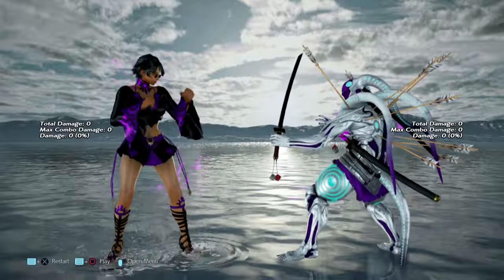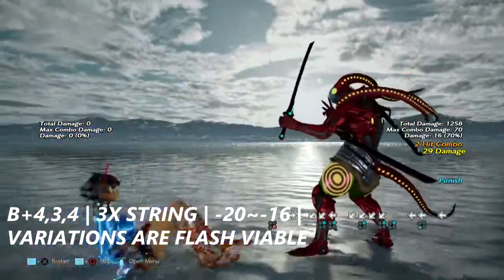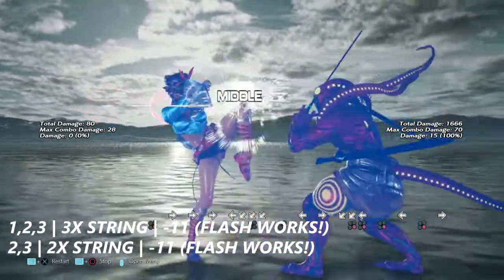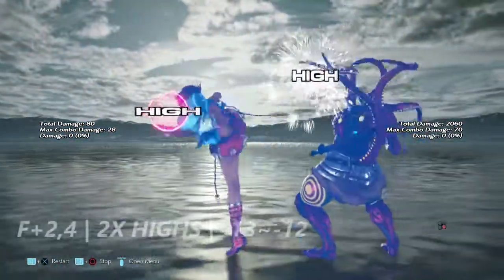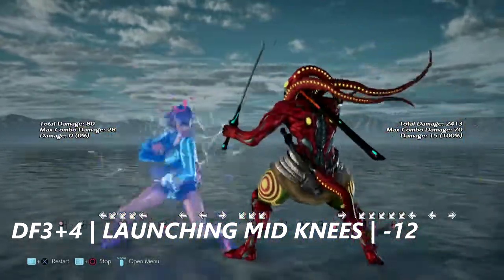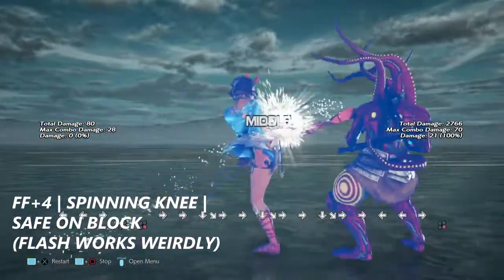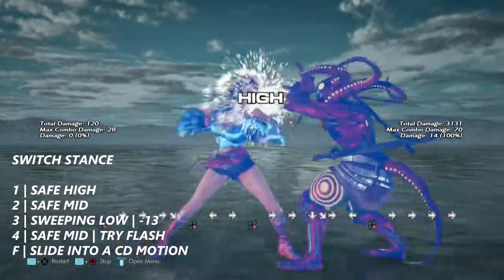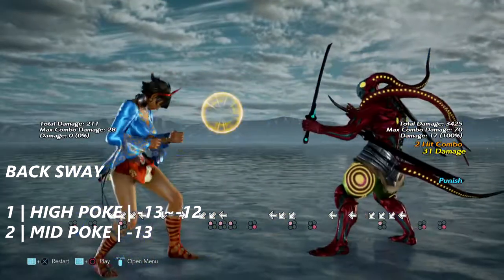TEKKEN 7 | Josie Punishment(How-to)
In this video, i cover Josie and the things that make her tick.

Punishment index below
JOSIE RIZAL PUNISHMENT GUIDE

LAUNCH PUNISHMENT

1. 1,4,3 | 3X STRING | -15
2. DB+4,2,3 | 3X STRING | -16
3. B+4,3,4 | 3X STRING | -20~-16 | VARIATIONS ARE FLASH VIABLE
4. FC+DF+4 | MASSIVE LOW | -15

JAB/FLASH PUNISHMENT

1,2,2 | 3X STRING | -13
1,2,3 | 3X STRING | -11 (FLASH WORKS!)
2,3 | 2X STRING | -11 (FLASH WORKS!)
3,f+3 | 2 HIT | -14~-13 (FLASH KINDA WORKS)
F+2,4 | 2X HIGHS | -13~-12
F+4,3 | 2X KNEES | -10~-9
DF+2 AND UF+4 | LAUNCHING MIDS | -13 EACH
DF3+4 | LAUNCHING MID KNEES | -12
D3+4 | KND BOOT | -13~-11
DB+2 | MID PUNCH | -11
UF3+4 | JUMPING KNEES!! | -13~-11 (FLASH WORKS AT RANGE 0)
FF+4 | SPINNING KNEE | SAFE ON BLOCK (FLASH WORKS WEIRDLY)
CD+2 | LAUNCHING MID | -14~-13
CD+3 | RUNNING LOW | -13

STANCES

SWITCH STANCE

1 | SAFE HIGH
2 | SAFE MID
3 | SWEEPING LOW | -13
4 | SAFE MID
F | SLIDE INTO A CD MOTION

BACK SWAY

1 | HIGH POKE | -13~-12
2 | MID POKE | -13
F GOES INTO CD MOTION

10 HIT - LOW PARRY THE 4TH HIT